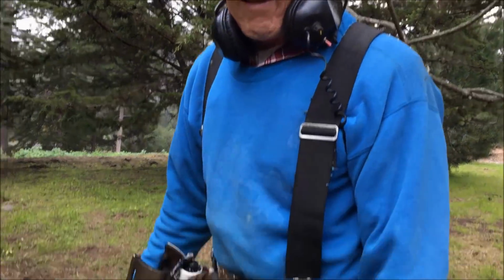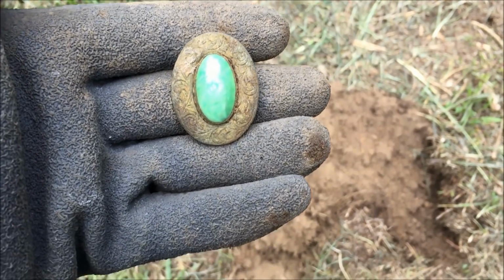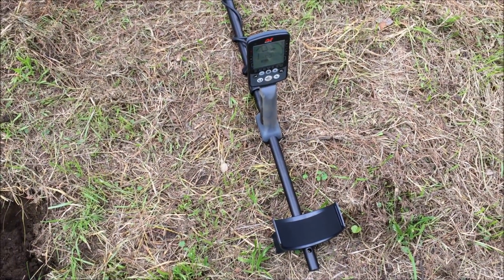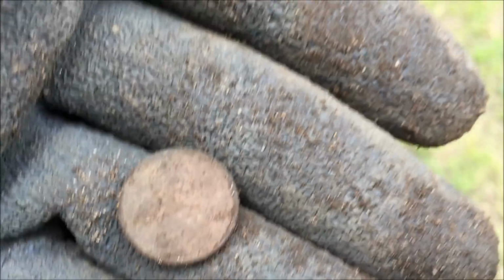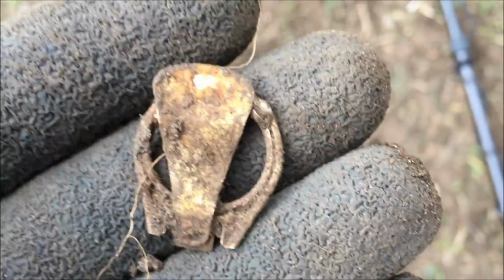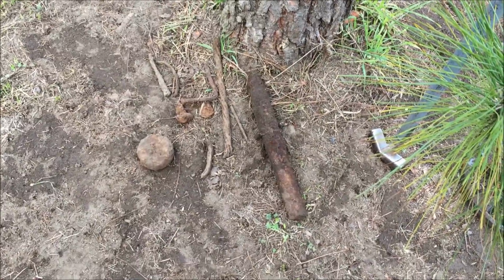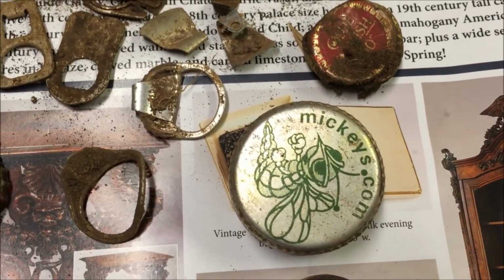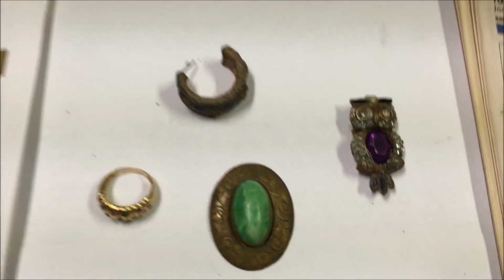Minelab Equinox EQ800 First Hunt & BEGINNERS LUCK STIKES GOLD!!!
First trip out with the EQ800 and a friend with his Minelab SE Pro.